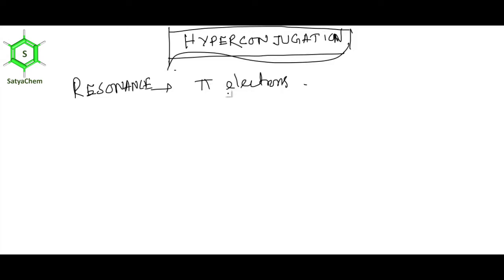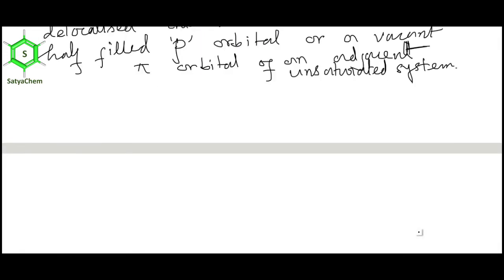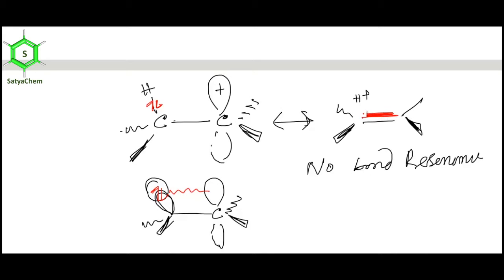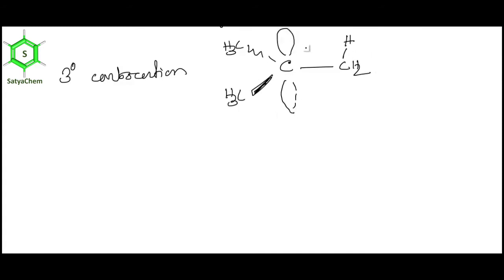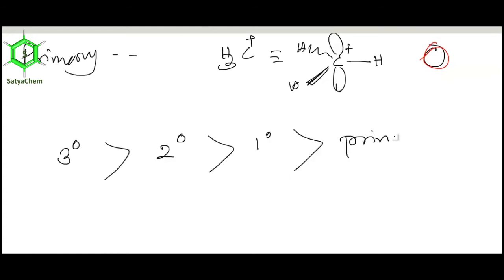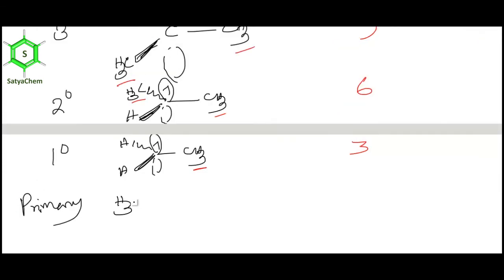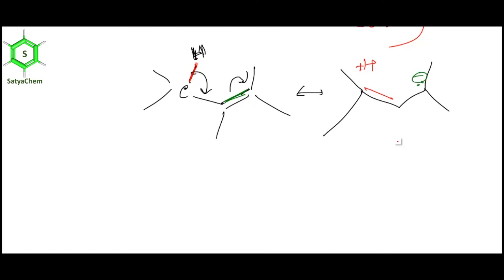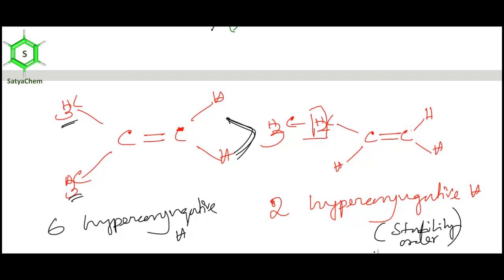Hyperconjugation in Organic Chemistry | General Organic Chemistry (GOC)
I have made a mistake. What I say "primary carbocation or primary carbon free radical", which will be methyl carbocation or methyl free radical. I mean CH3(+) and CH3(.)